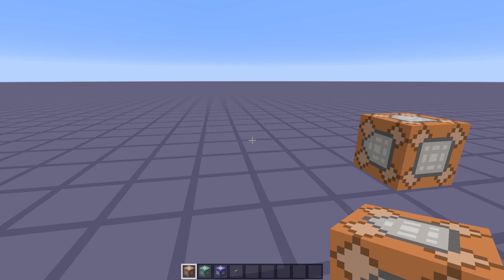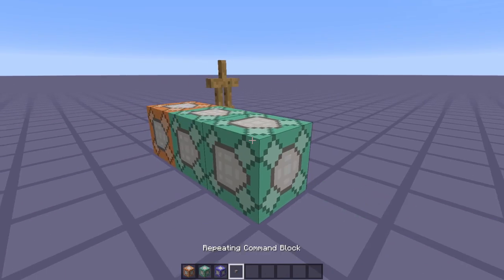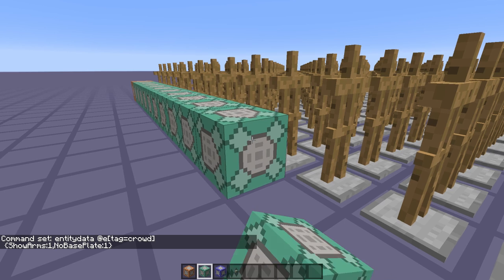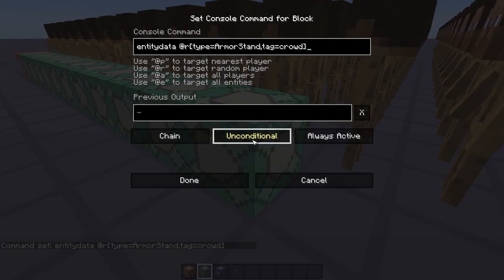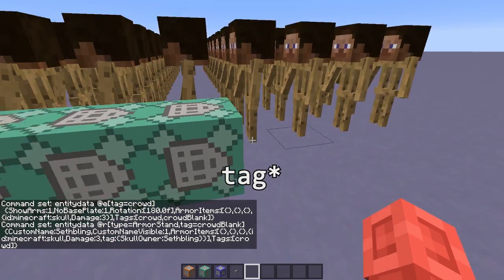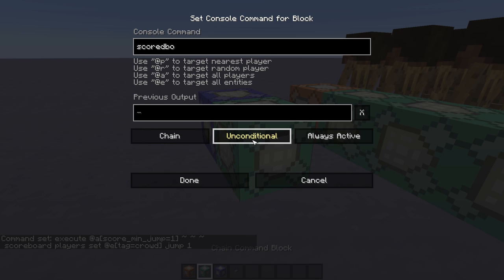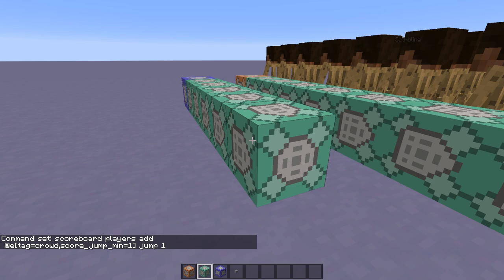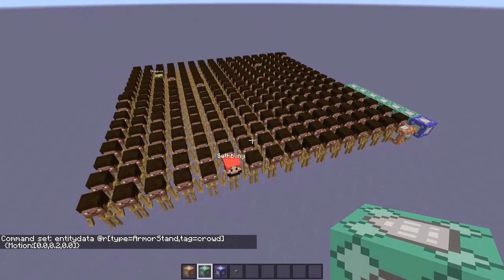Tutorial - Create Large, Lively Crowds! | Minecraft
Today, I'll show you how to quickly and easily create a massive crowd of adoring fans with a few commands! The crowd also jumps around and does the mexican wave!

Intro: "Rollin Back" MK2
Outro: "Down for Whatever" Silent Partner